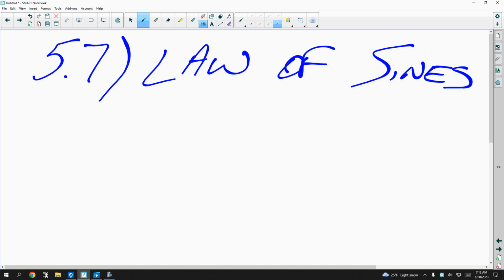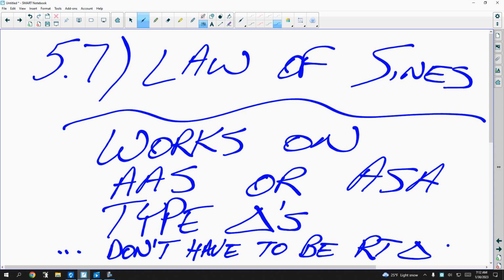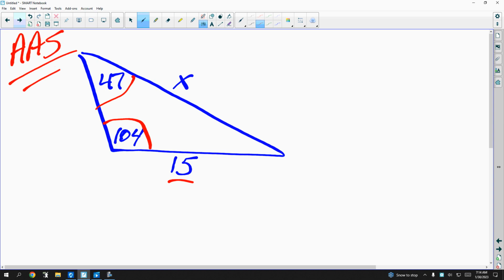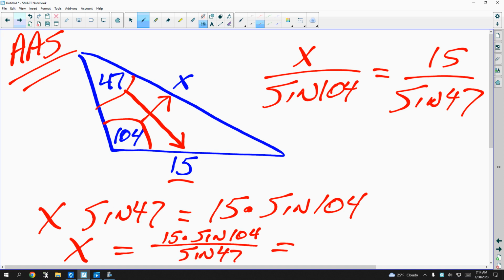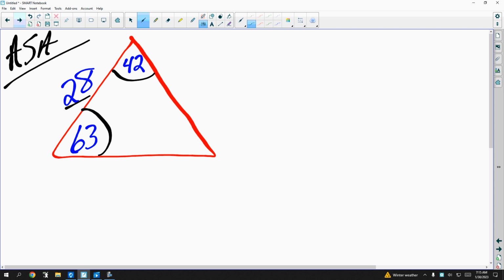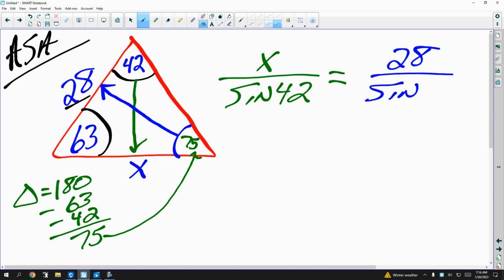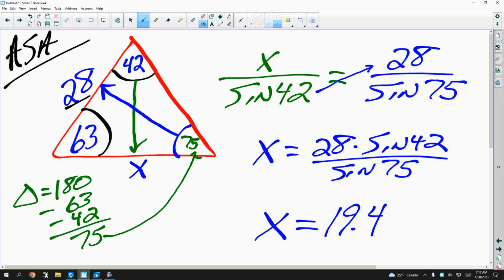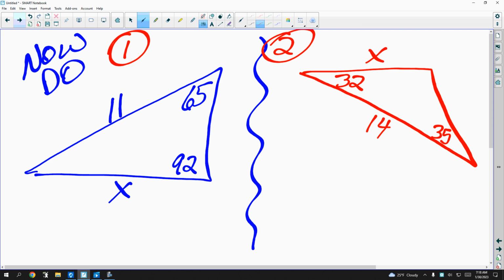January30 0719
WATCH THIS AND DO THE TWO HOMEWORK PROBLEMS.